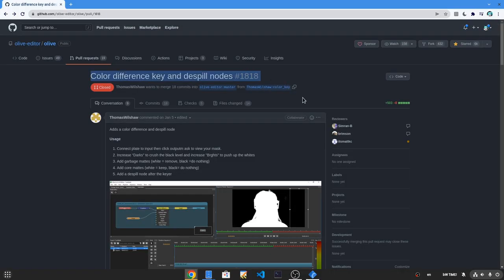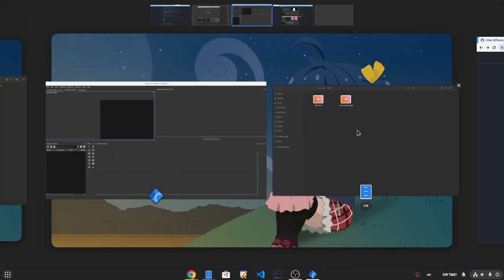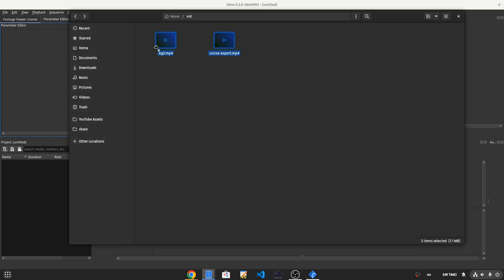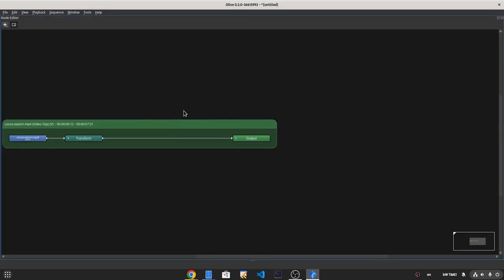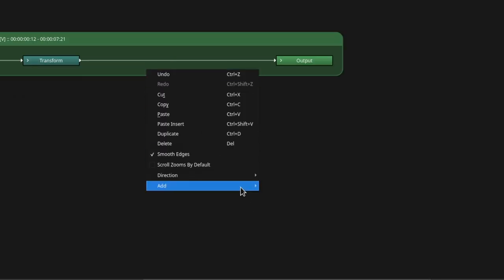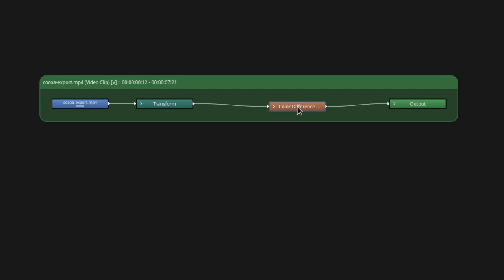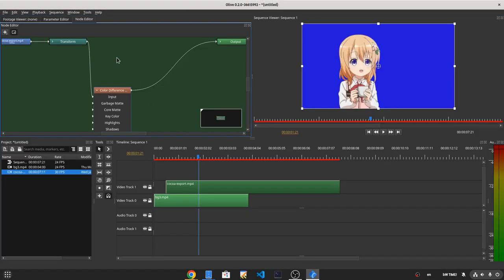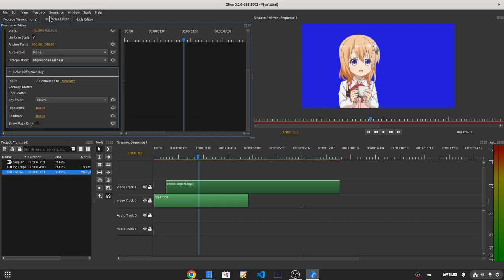Olive 0.2 color keying node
long awaiting feature on my favorite video editor!!